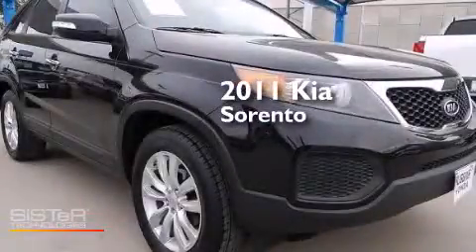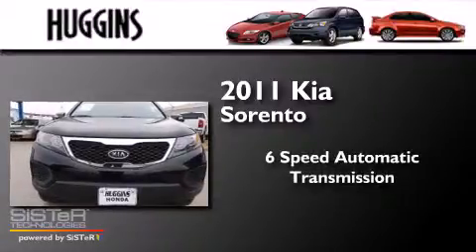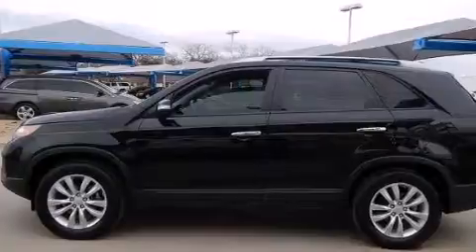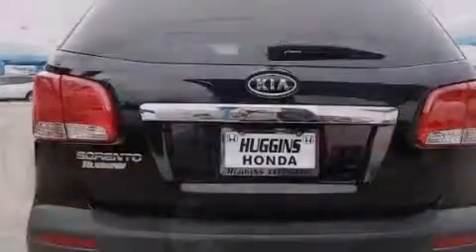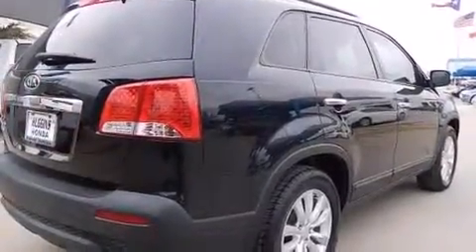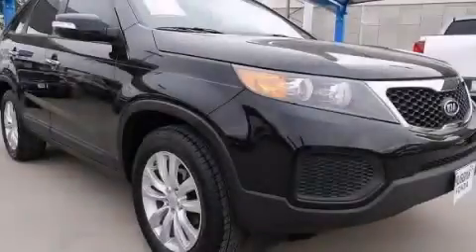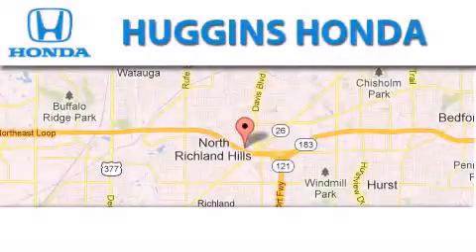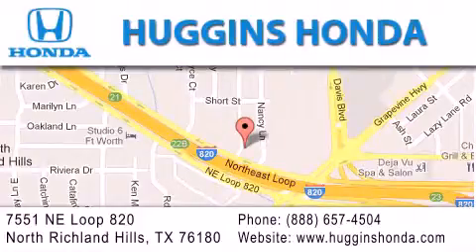Preowned 2011 Kia Sorento North Richland Hills TX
We've been honored to serve the Ft. Worth TX area , we promise that your experience at our dealership will exceed your expectations ! Year : 2011 Make : Kia Model : Sorento Engine : V6 3.5 Liter Trans . : Auto 6-Spd w/Sportmatic Exterior : Black Miles : 46,776 Interior : Gray Stock : 44624A Huggins Honda 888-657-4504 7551 NE Loop 820 North Richland Hills , TX 76180 Preowned 2011 Kia Sorento Ft. Worth TX